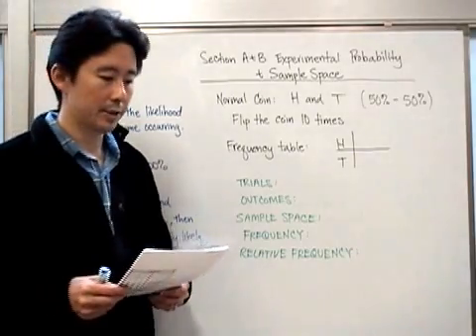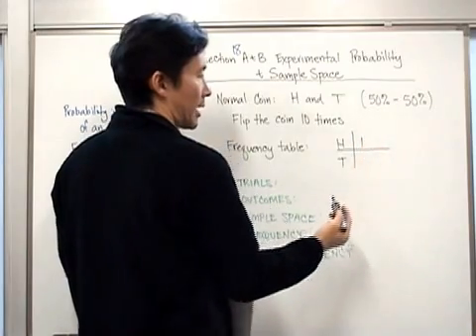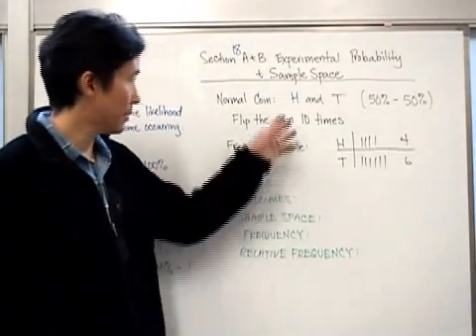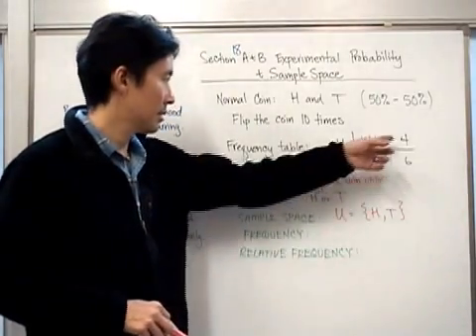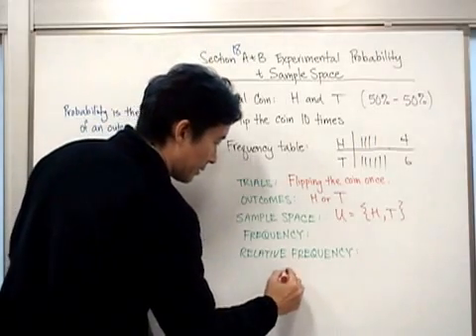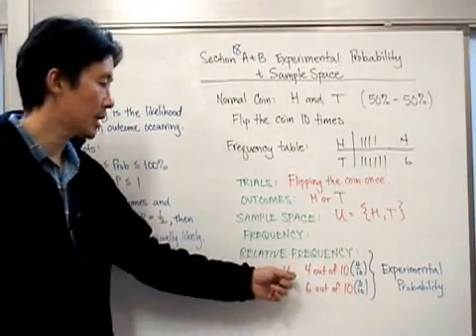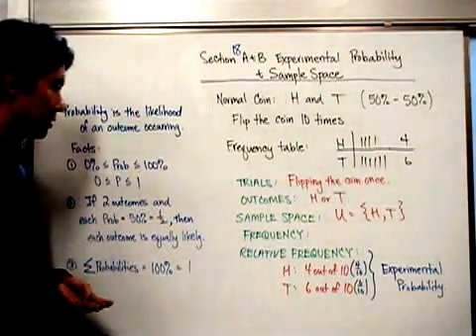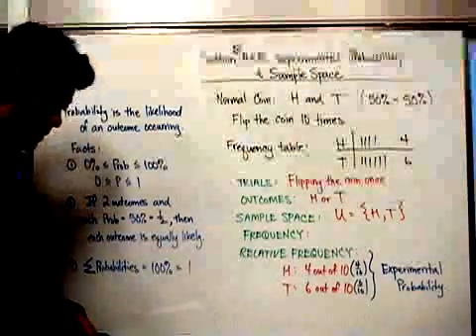Experimental Probability and Sample Space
Section18AB Experimental Probability and Sample Space